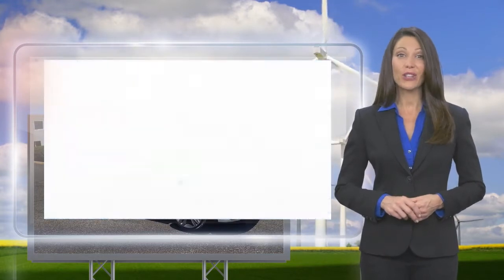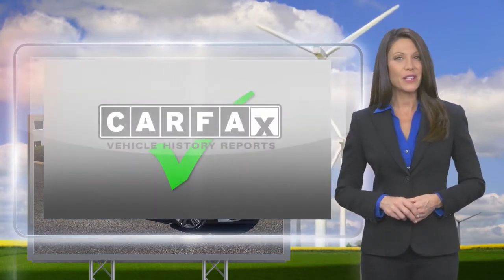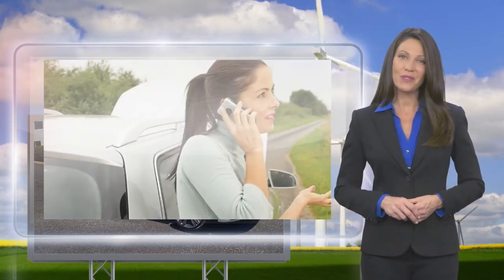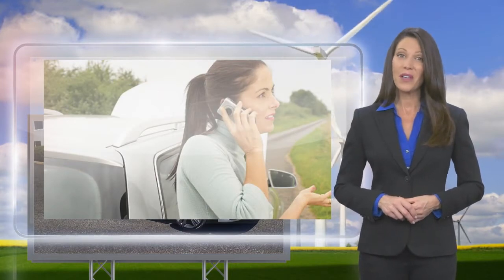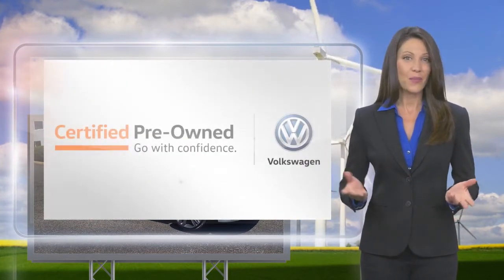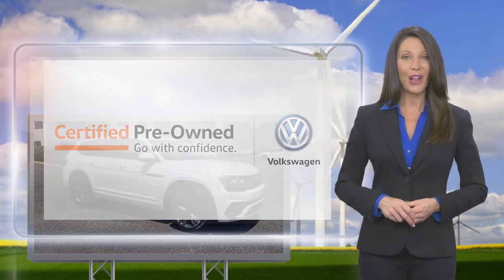Certified 2019 Volkswagen Atlas 3.6L V6 SE w/Technology R-Line, Bridgewater, NJ 8402A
Open Road Volkswagen of Bridgewater

CARFAX 1-Owner, GREAT MILES 43,379! PRICE DROP FROM $36,500, $1,200 below J.D. Power Retail! Third Row Seat, Heated Seats, Moonroof, iPod/MP3 Input, Back-Up Camera, Satellite Radio, All Wheel Drive, Hitch, Aluminum Wheels READ MORE!*br /**br /*KEY FEATURES INCLUDE*br /*Back-Up Camera, Satellite Radio, All Wheel Drive, Heated Driver Seat, iPod/MP3 Input, Aluminum Wheels, Remote Engine Start, Apple CarPlay, Smart Device Integration, Blind Spot Monitor, Lane Keeping Assist, Heated Seats Rear Spoiler, Third Row Seat, MP3 Player, Power Liftgate, Rear Air. *br /**br /*OPTION PACKAGES*br /*PANORAMIC SUNROOF PACKAGE Panoramic Sunroof, HomeLink Garage Door Opener, 2ND-ROW DUAL CAPTAIN'S CHAIRS Two bucket seats w/fold-down armrests in place of standard 2nd row bench seat, TOWING PACKAGE Factory installed trailer hitch w/5,000 lbs, towing capacity. Volkswagen 3.6L V6 SE w/Technology R-Line with Pure White exterior and Titan Black interior features a V6 Cylinder Engine with 276 HP at 6200 RPM*. *br /**br /*PURCHASE WITH CONFIDENCE*br /*CARFAX 1-Owner *br /**br /*EXPERTS CONCLUDE*br /*Edmunds.com's review says It's got three rows of seating and one of the highest cargo capacities you'll find.. *br /**br /*EXCELLENT SAFETY FOR YOUR FAMILY*br /*Child Safety Locks, Electronic Stability Control, Brake Assist, 4-Wheel ABS, 4-Wheel Disc Brakes, Tire Pressure Monitoring System *br /**br /*ONLINE PRICING DISCLAIMER*br /*Internet price reflects $500 finance discount. All advertised prices are plus tax, title, dmv, documentary fee $799 and etch guard fee $399. *br /**br /*OUR OFFERINGS*br /*ALL preowned cars have been priced to give YOU the best value within a 250-mile radius! There has never been a better time to buy than Now! *br /**br /*Pricing analysis performed on 9/20/2022. Horsepower calculations based on trim engine configuration. Please confirm the accuracy of the included equipment by calling us prior to purchase. *br /*

[RLVID:3306:95cfa6f3249a454e:e02d2004456d49a9:1]